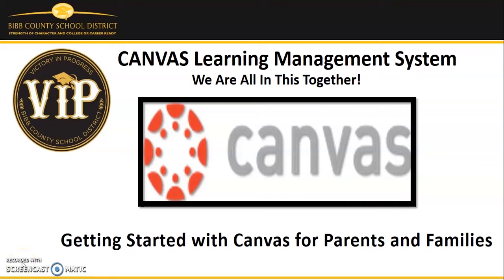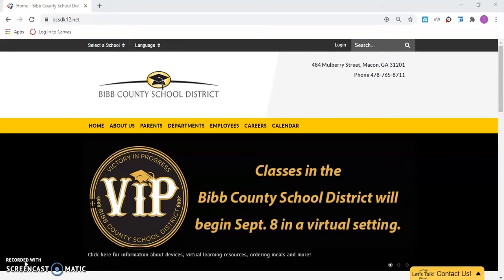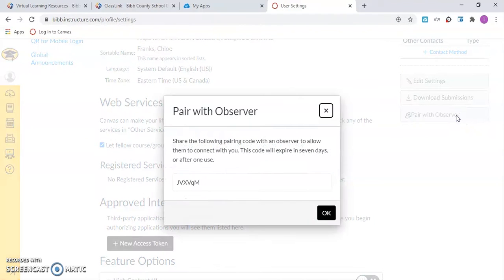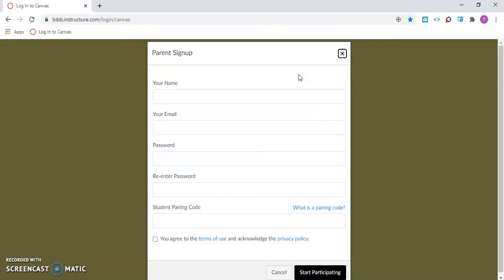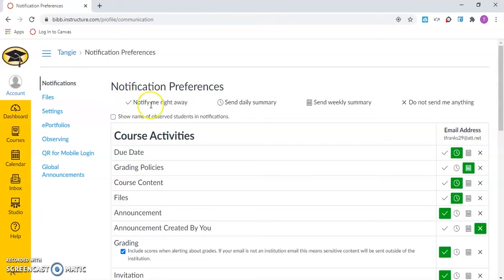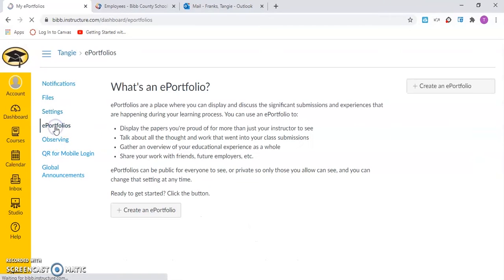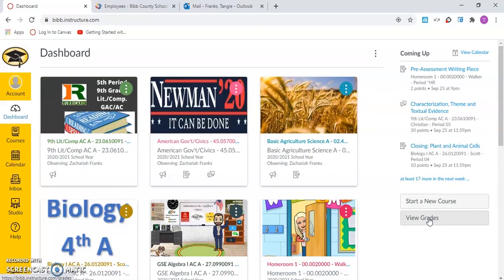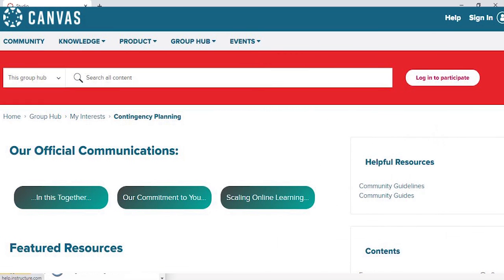Canvas for Parents Part Two